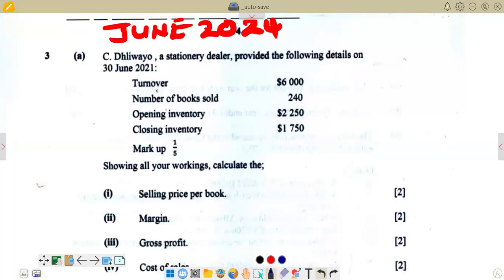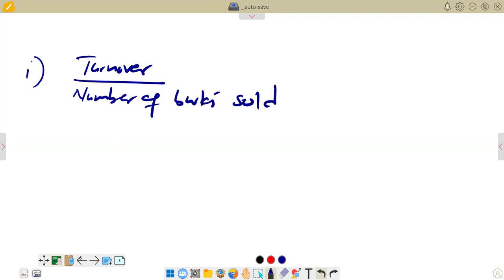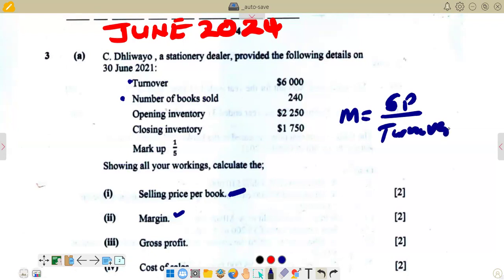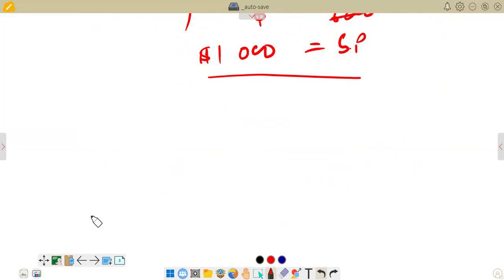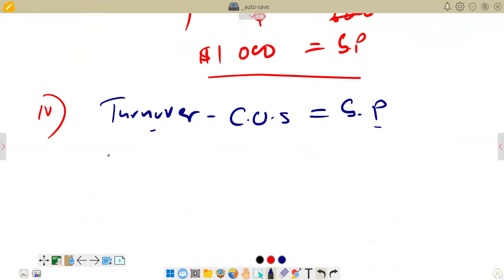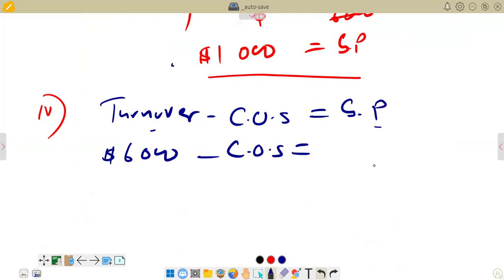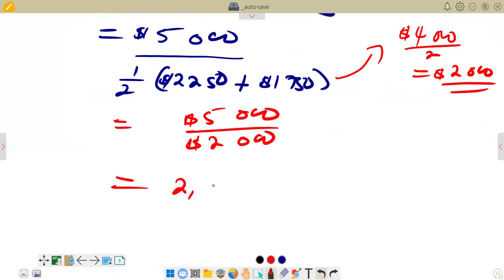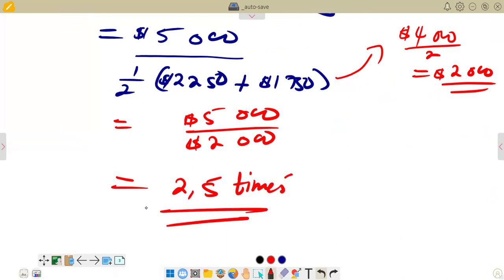ZIMSEC PRINCIPLES OF ACCOUNTS JUNE 2024 ACCOUNTING RATIOS